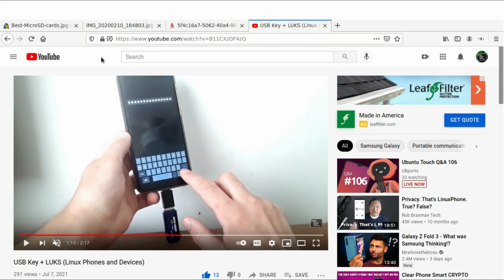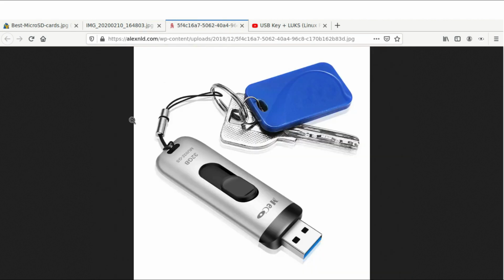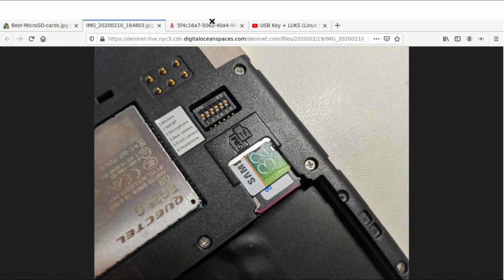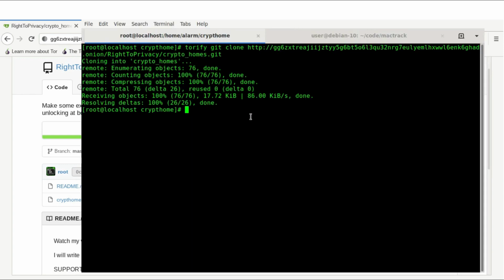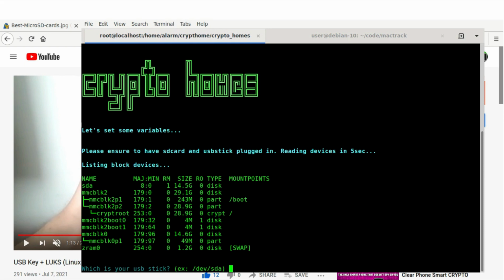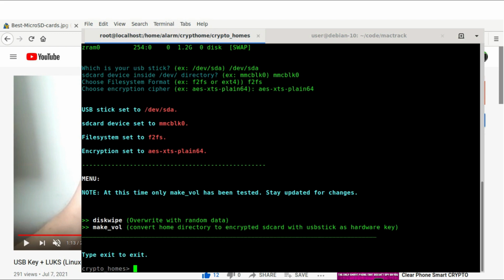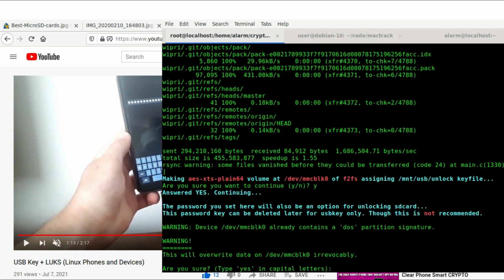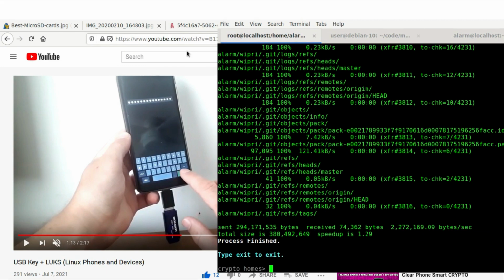LUKS Encrypted sdcards + USBstick Hardware Key (Automated w/crypto_homes)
Demo/Tutorial - "crypto_homes": create encrypted sdcards + hardware keys from any available usb stick and microsdcard. Easy to use: set your devices, choose cipher, and it does the rest.
Shown and tested on Pinephone, should work on any Linux system.

make_vol command does everything: creates the usb key, encrypts and copies home to new home sdcard, adds usbkey to the sdcard, automatically sets to boot/decrypt using the usbstick key created by crypto_homes

 Future additions coming.

Using crypto_homes:
1.) plug in sdcard + usb stick (any usbdrive works)
2.) run the crypthome script (root/sudo required)
3.) Enter the devices when prompted and choose your favorite encryption cipher (examples given).
4.) The menu will offer you the current available options.

make_vol automates everything for you!

Thank you for Sharing this content! Really helps us out with the algorithms. It is appreciated. :)

TIMESTAMPS:
00:00 Introduction/Explained
03:59 SSH into Pinephone
04:42 Clone Using Torify (download option #1)
05:03 Other download options
05:35 Taking Look At script
06:05 Starting Script
12:57 Finished creating USB Hardware Key + Encrypted SDCARD
13:59 Support

"Privacy is the canary in the coalmine of Human Rights. When privacy goes under attack, all other rights are endangered. Privacy is the one Human Right with the ability to protect all others. Without it, no right is truly safe."
-RTP

What do you want to see next? Have a fun idea for a future video? I look forward to hearing what you think!

 💖  SUPPORT OPTIONS  (If you like):
(Spending many hours a day on this - links above are ways to support - grateful for video/tutorial Shares, Follows, and Likes/Comments!)
 ✉ CONTACT/INQUIRE: righttoprivacy[at]tutanota
Privacy has never been more important. HumanRights are under attack and I am trying to help.
📁 *** Selfhost your own "PrivacyBox" server download + initial setup support for Supporters (unlocked after donation) Download link + info on that page. Automated Nextcloud Hidden Service + WiFi Tor Onion Router (all in one!).  README.md (Tor Browser access)